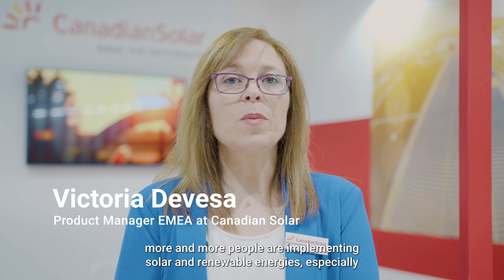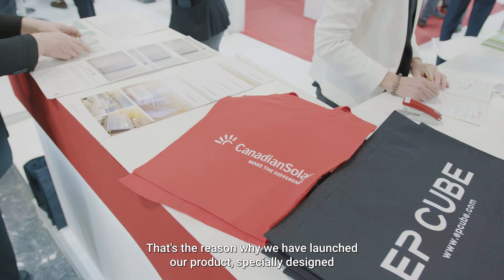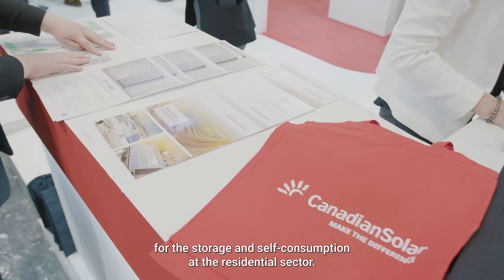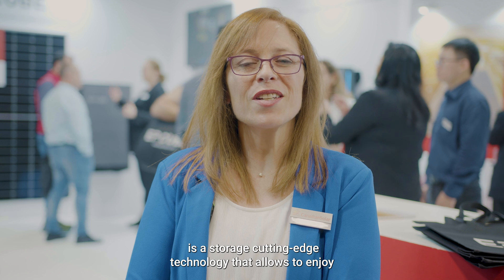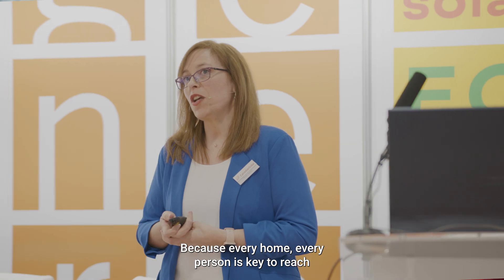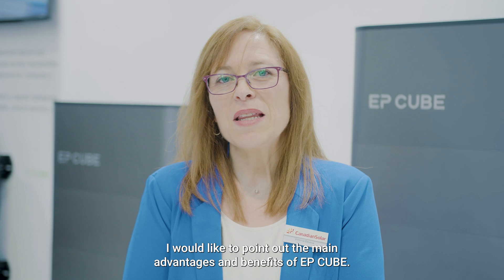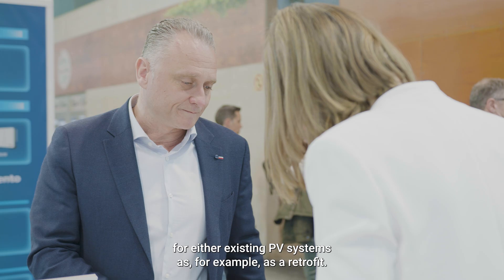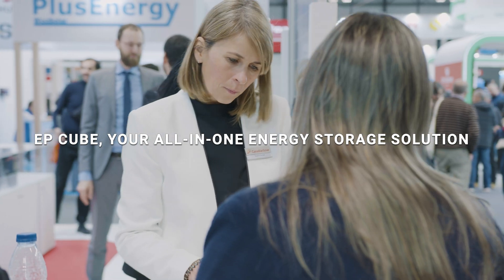EP Cube Residential Energy Storage Solution Launch EN 2023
Watch this video to hear more about EP Cube - Residential Energy Storage Solution
The EP Cube integrates a hybrid inverter with stackable storage modules, while simultaneously absorbing communication cables and wires together in a stacked-up module design. It works with both new and already existing AC and DC-coupled PV systems. EP Cube is scalable and customizable from 6.6 kWh to 19.9 kWh capacities and compatible with most existing PV systems, micro-inverters, and EV chargers, making it a versatile solution. It can be installed both indoors and outdoors thanks to its IP65 rating, making the system resistant to dust and humidity.